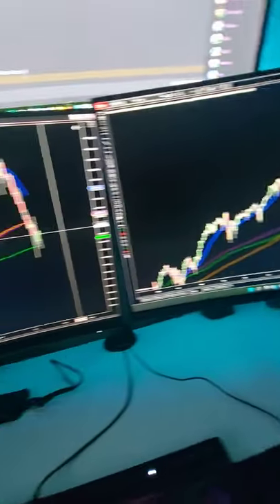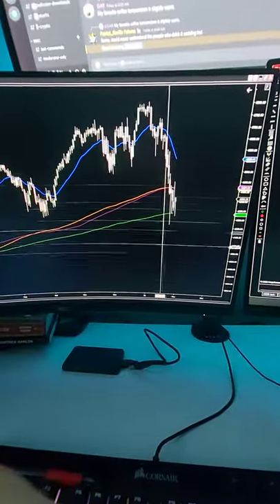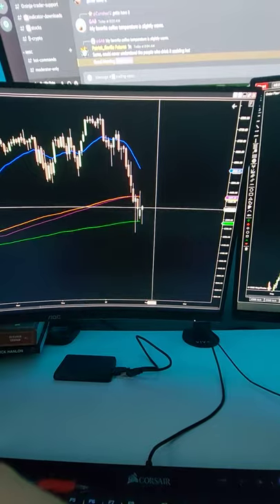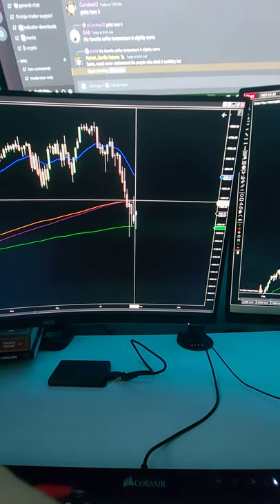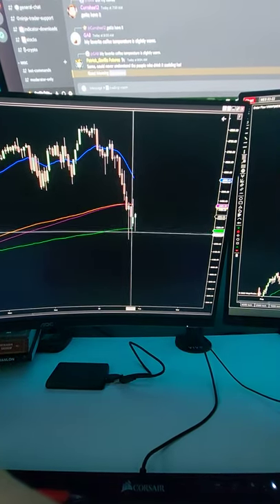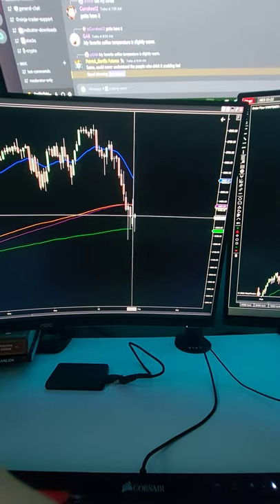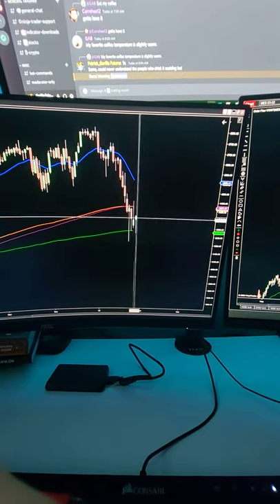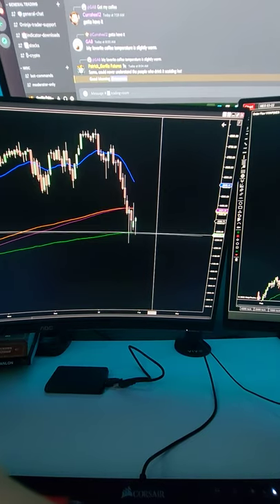ES/MES Live Futures Anysis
After FOMC price is still stuck in a 200 pt range, traders will be looking to see what direction price goes off the open.
Want to trade like Patrick? Become a Gorilla Futures Member today , follow this link to join.
Patrick's setup :

Watch our most popular videos next!

🙋 Gorilla Futures Facebook Group Instagram: @gorillafutures